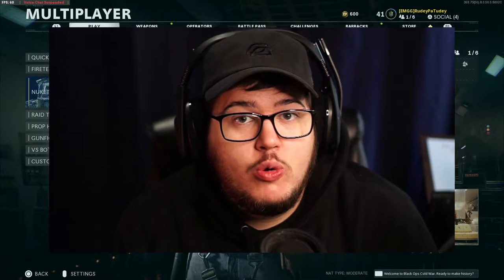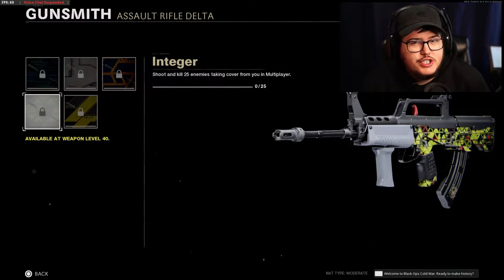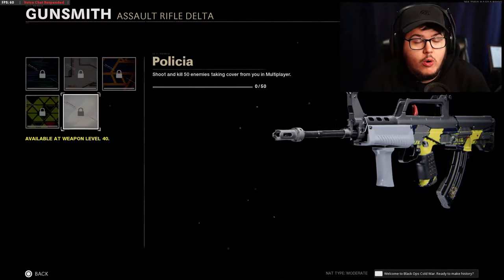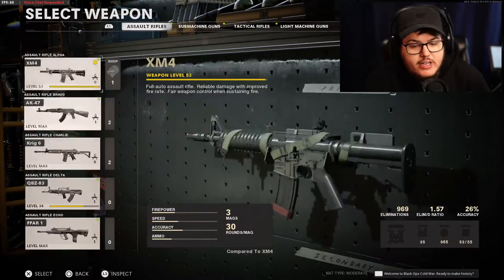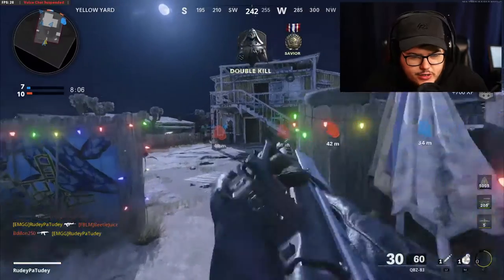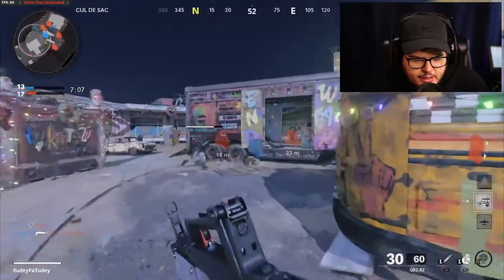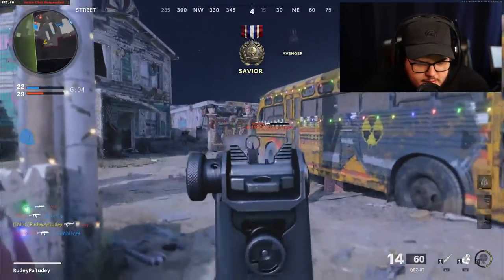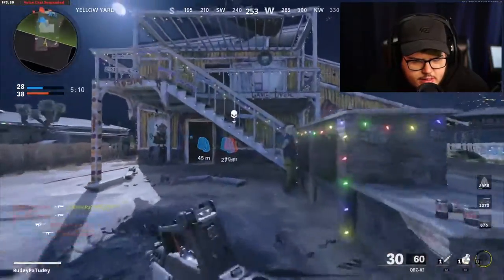Speed Running to Dark Matter Ultra - Black Ops Cold War